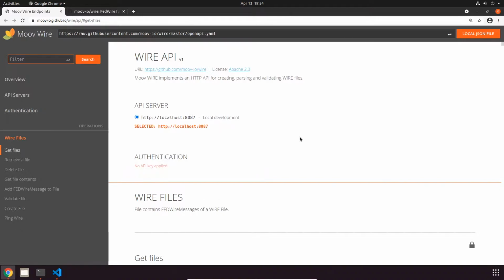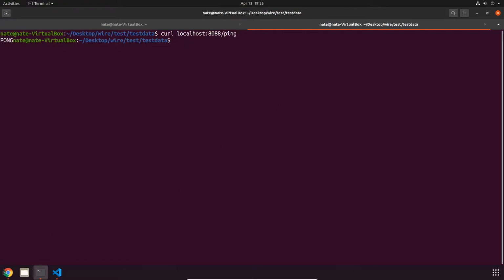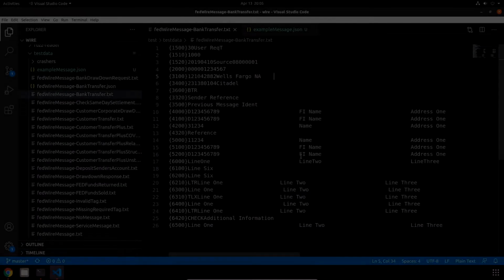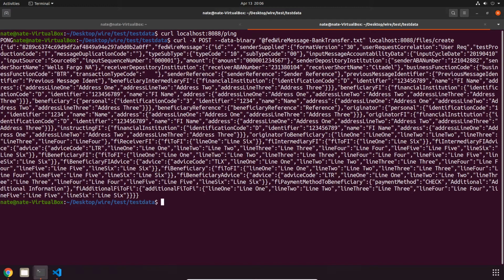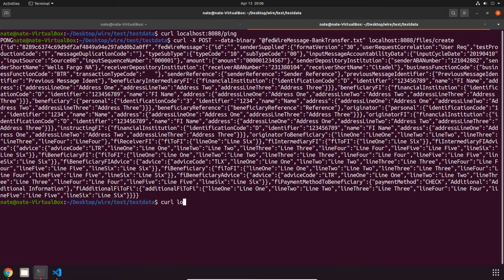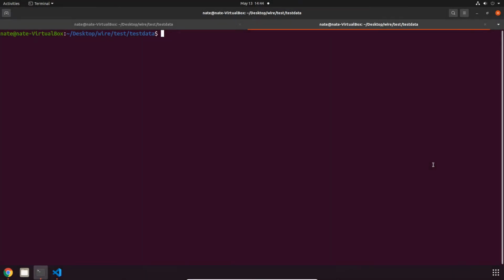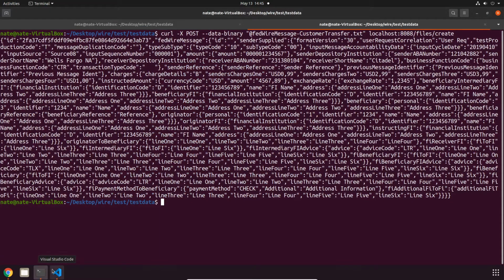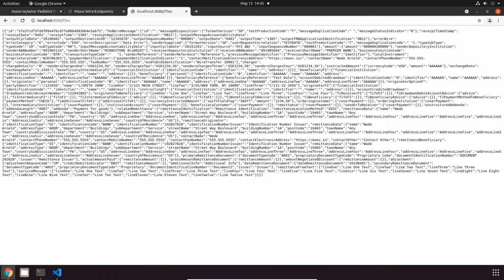Moov Wire API tutorial - Fedwire message validation and JSON conversion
The Moov Wire API provides numerous operations for Fedwire messages, including validation and conversion to JSON format. In this video, we cover how to get started with the API using Docker and run through a few basic examples of creating, fetching, validating, and modifying messages.

Please let us know if you encounter any issues in the comments below. Thanks!

(This video uses Moov Wire v0.7.1)

Timestamps:
0:00 - Intro to Fedwire Messages
0:34 - Initial Setup Using Docker
1:32 - Creating a File
2:31 - Getting a File
3:21 - Adding a Message